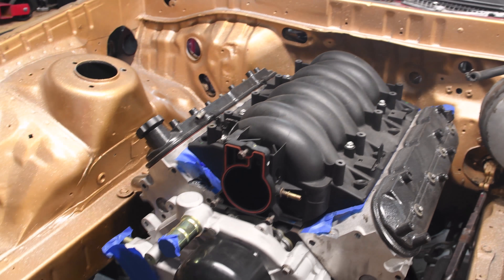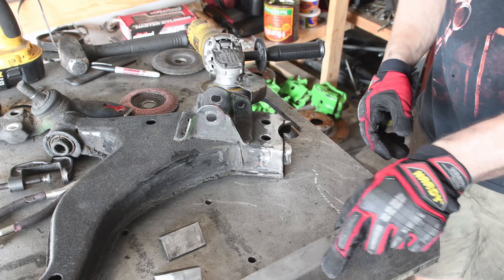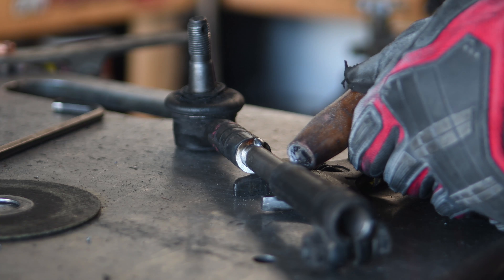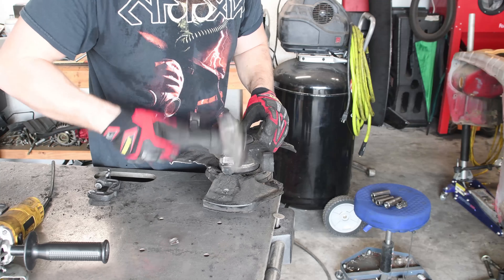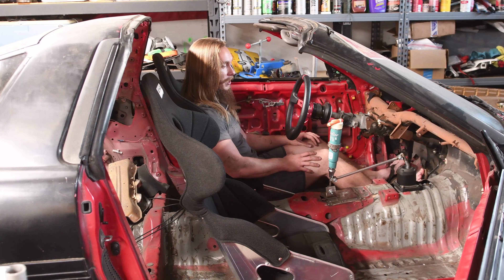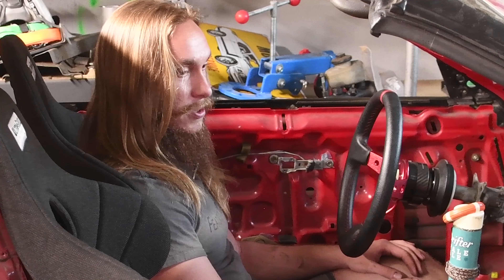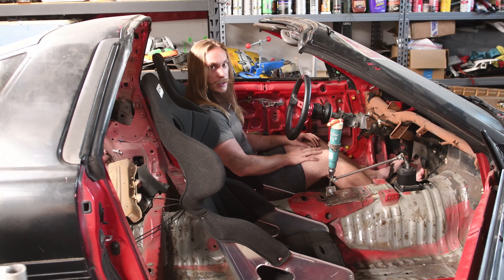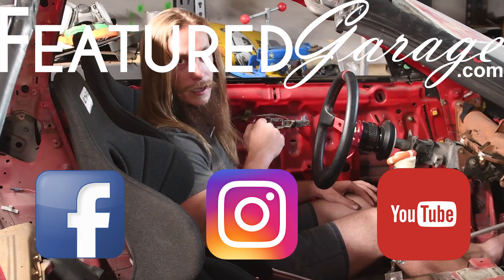V8 Swapped Supra Drift Car DIY Angle Kit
Dude, I don't even know anymore.